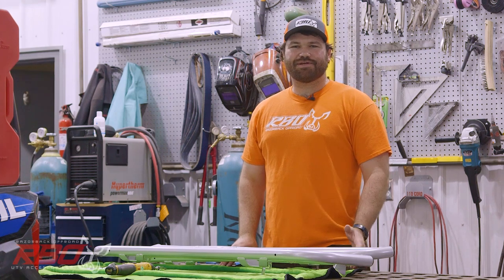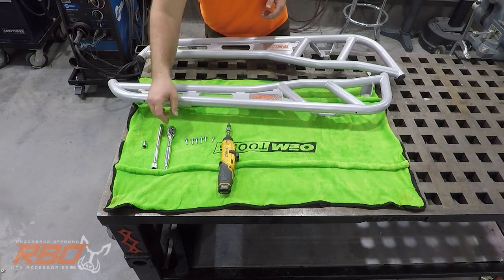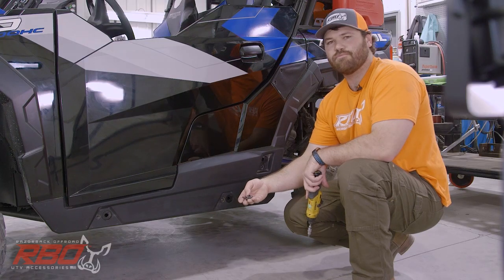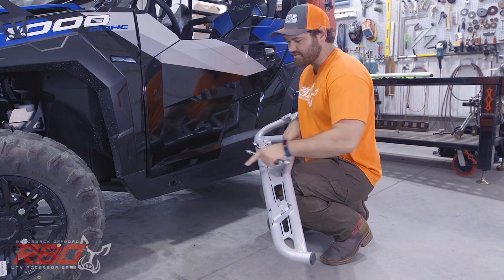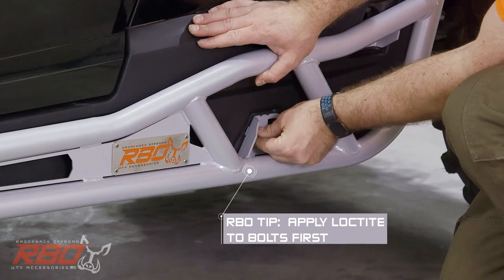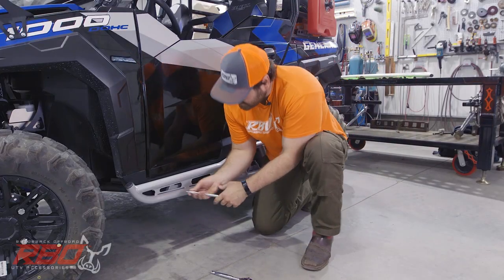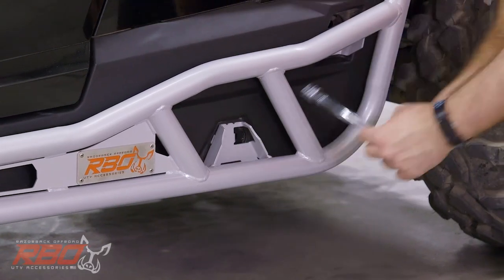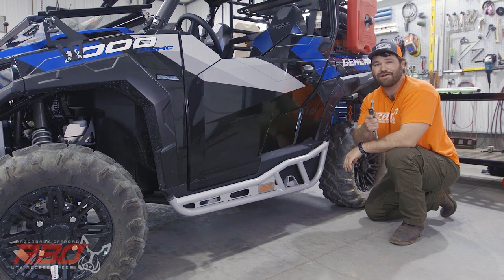2- Seater Polaris General 1000 Rock Sliders/Nerf Bars Installation by Razorback Offroad™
Polaris General Rock Sliders/Nerf Bars not only make your Polaris General Look Good, but they also function properly, help you slide over rocks, and protect the bottom of your Polaris General 1000.

3190 Industrial Way
Mountain Home, Idaho